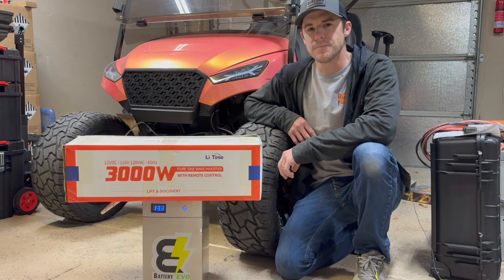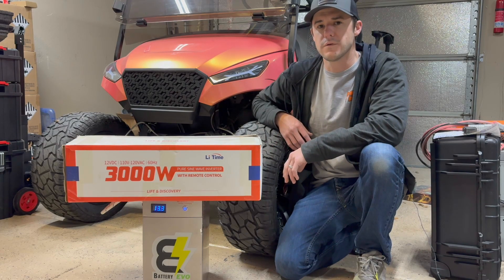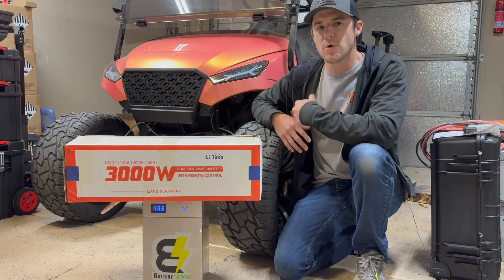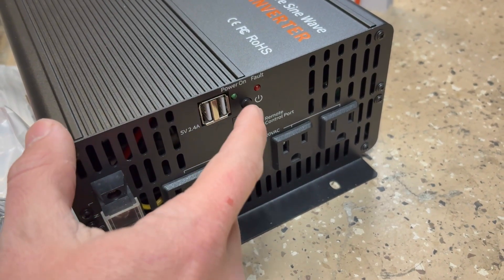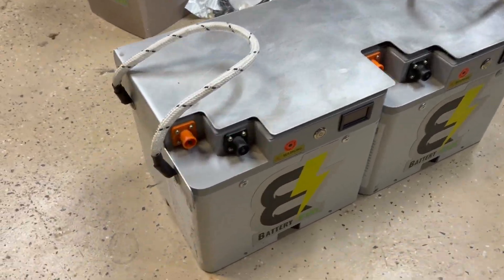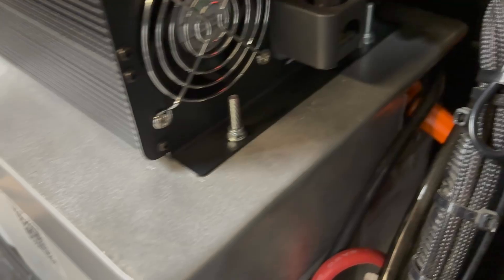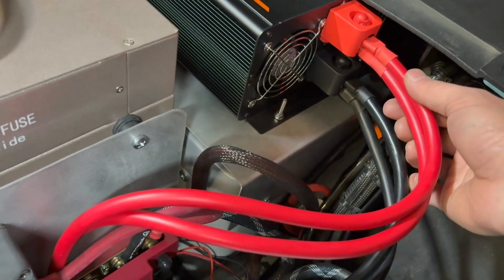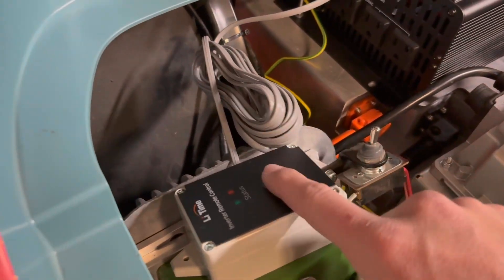I Turned My Golf Cart Into A Mobile Power Station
In this video I install a 3000w inverter from LiTime to add to the versatility of my cart. This is not a how to video and you should always use caution when dealing with electricity and wiring.

Heat Shrink Butt Connectors
Heat Shrink Ring Connectors
RGB Wiring
14ga. Wiring
Battery Disconnect
Distribution Blocks
License Plate Lights
Battery Meter